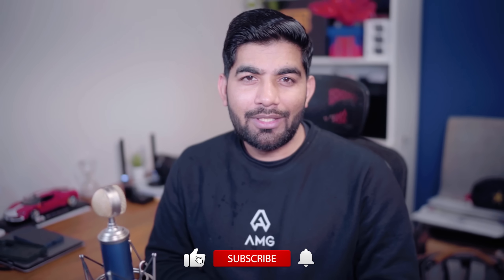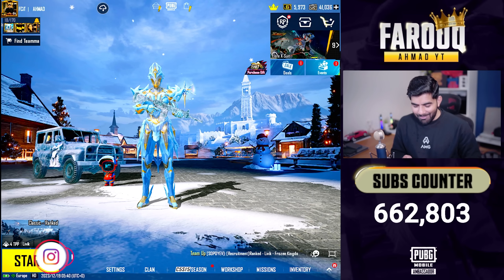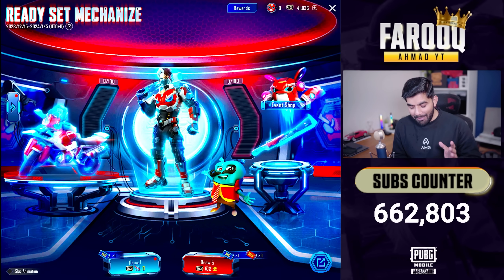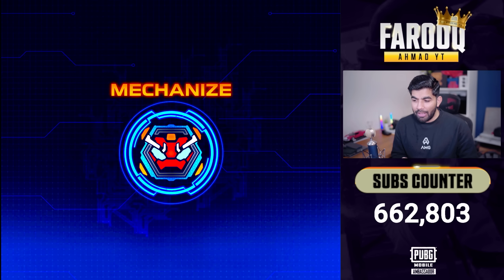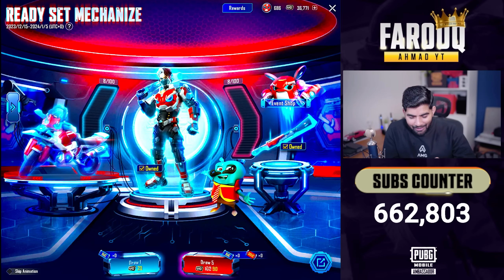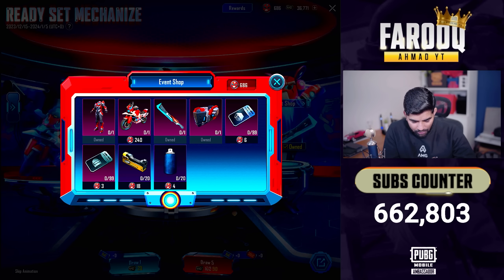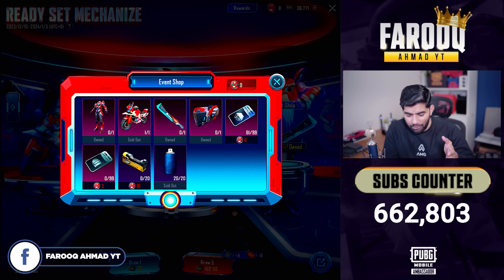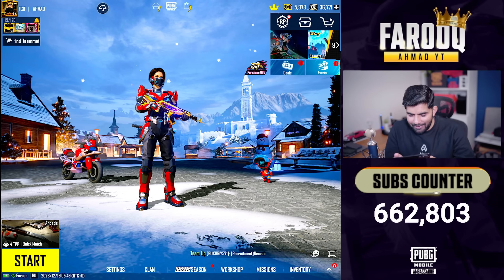Ready Set Mechanize Lucky Spin | 🔥 PUBG MOBILE 🔥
Thank you to Samsung Galaxy and PUBG MOBILE for sponsoring today's video! When unfolded, this device boasts a massive 7.6" interior screen which is great for gaming on the go! to download PUBG MOBILE right now and experience the new version 2.9 update for FREE

I recently had a blast competing in the $50,000 Grand Finals of the PUBGMOBILE: Thanksgiving Throwdown presented by Samsung Galaxy. This unique event embraced the true spirit of Thanksgiving by having participants compete to win prizes for someone they're thankful for. I had the honor to compete for my friend, Adnan!

Pinned Comment
to check out the GalaxyZFold5! Also, download PUBG MOBILE now to play the new version 2.9 update for FREE